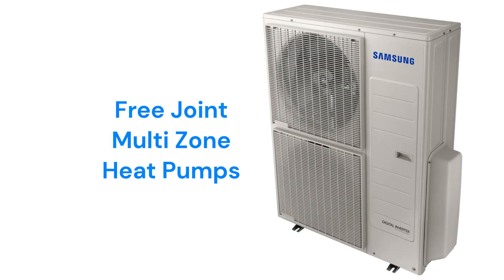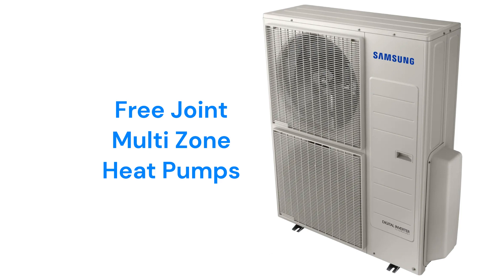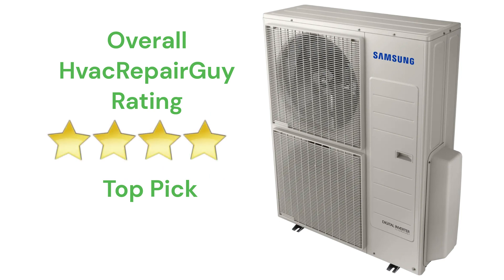HvacRepairGuy 2024 Samsung Brand Ductless Mini Split Reviews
In this video, HvacRepairGuy reviews the 2024 Samsung brand of ductless mini split units. The reviews include the basic Free Joint Multi Zone models and the premium Max Heat 3.0 units.